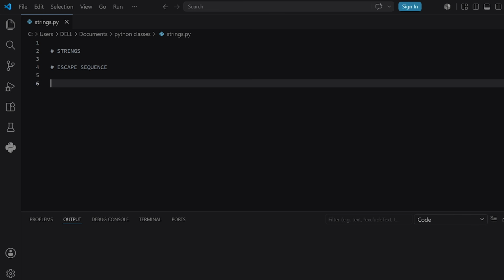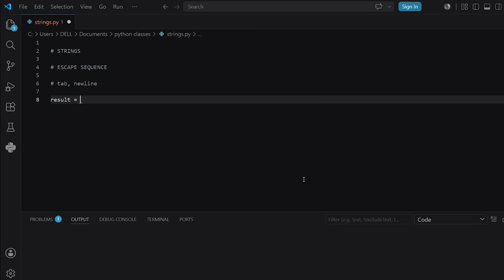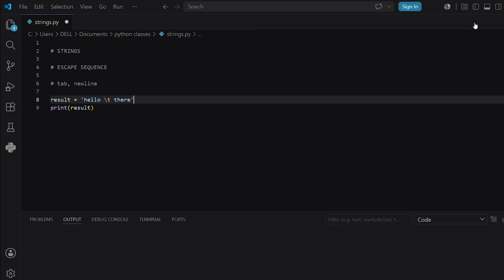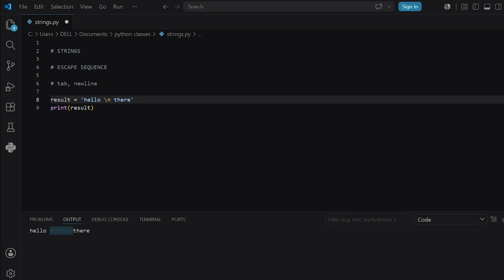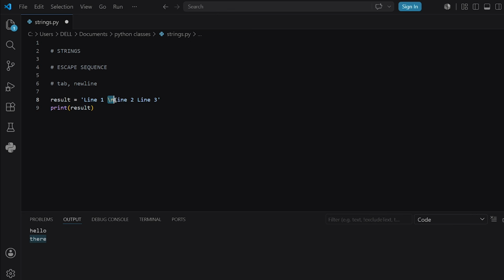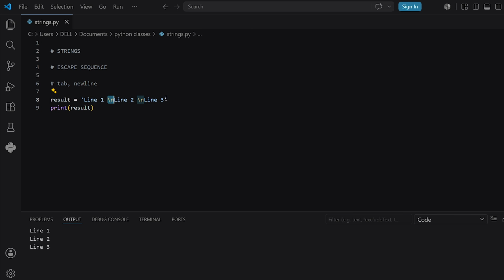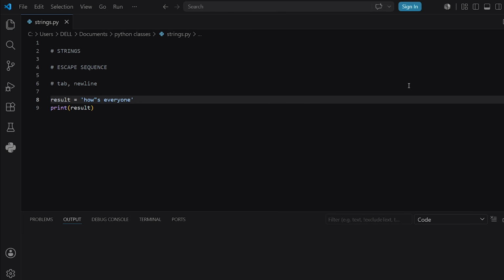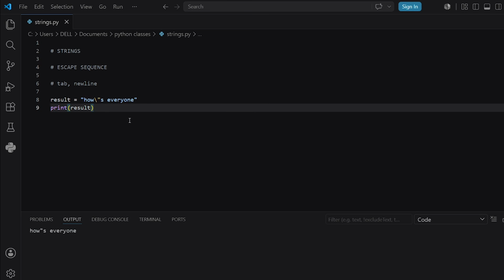Python Escape Sequences Explained | \n, \t, ", \ and More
Learn escape sequences in Python in this beginner-friendly tutorial. You'll learn what escape sequences are, why they are used in strings, and how to use common escape characters to control how text is displayed.

This lesson is ideal for beginners learning Python strings, text formatting, and Python programming.